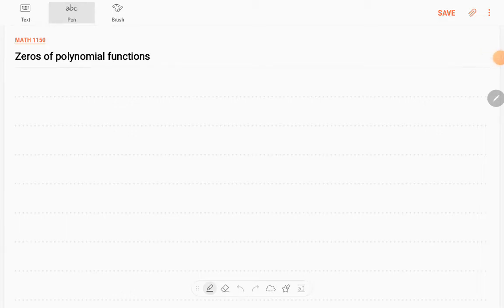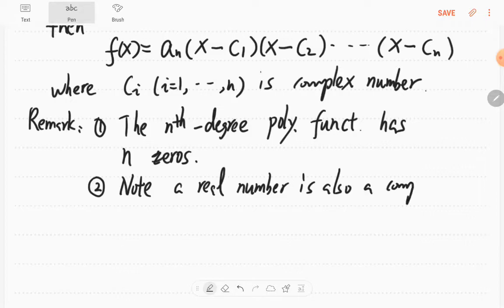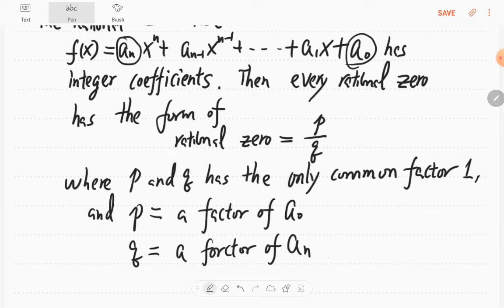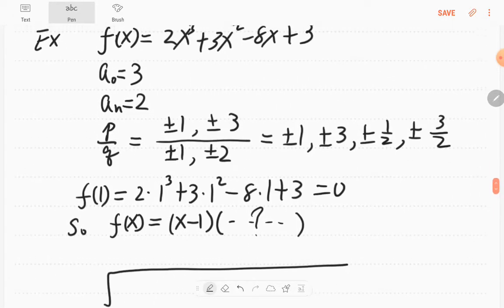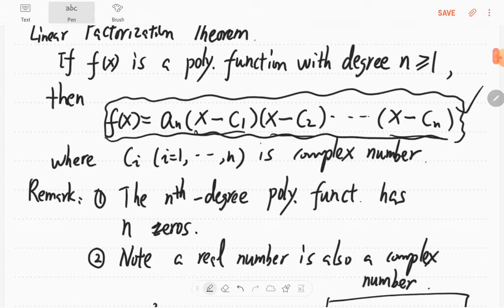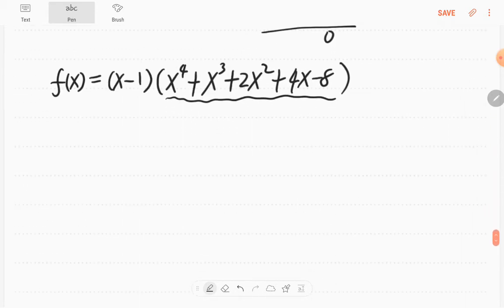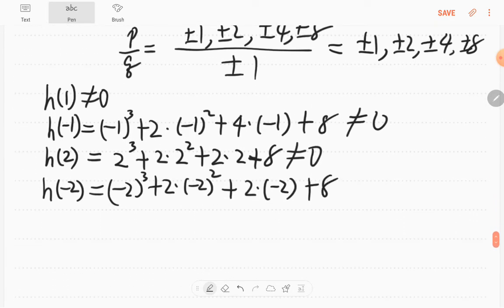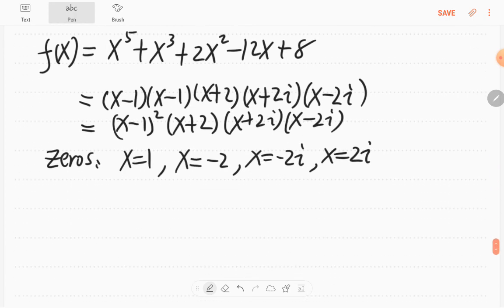math 1150 zeros of polynomial functions